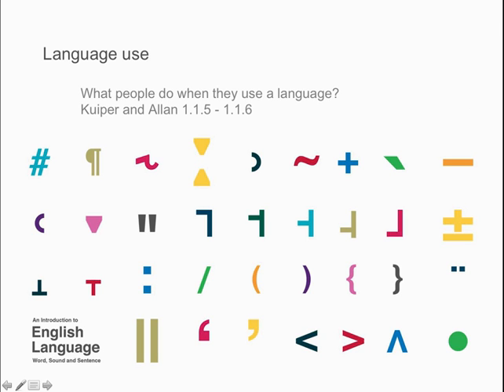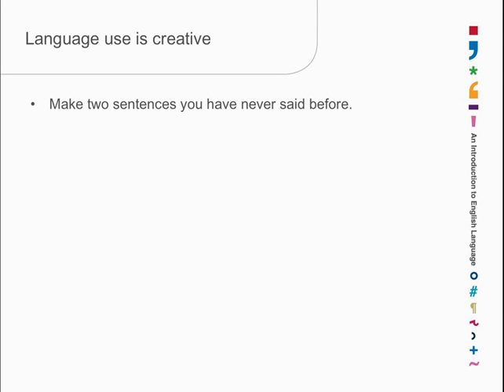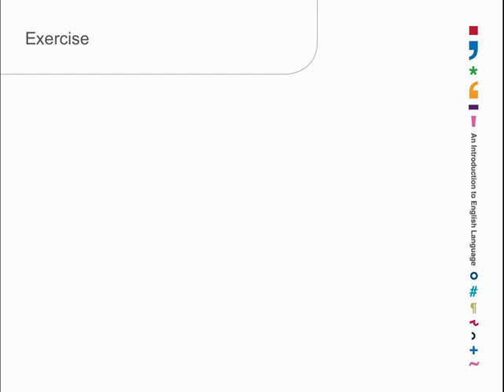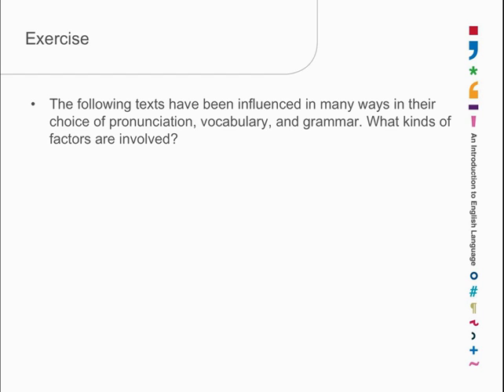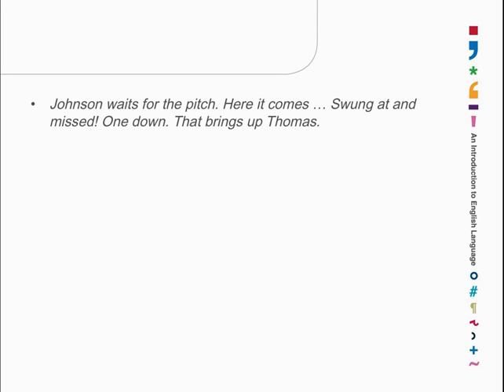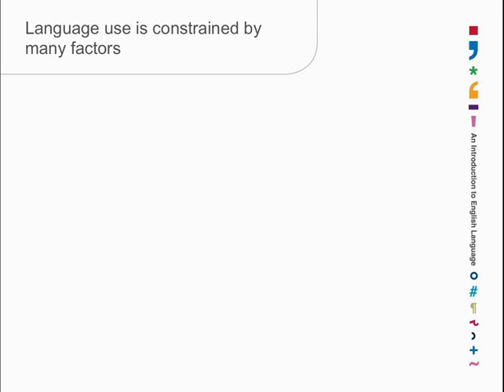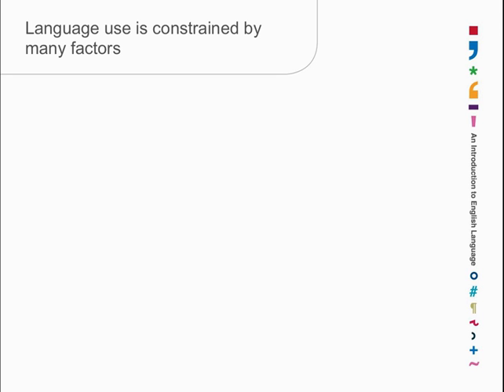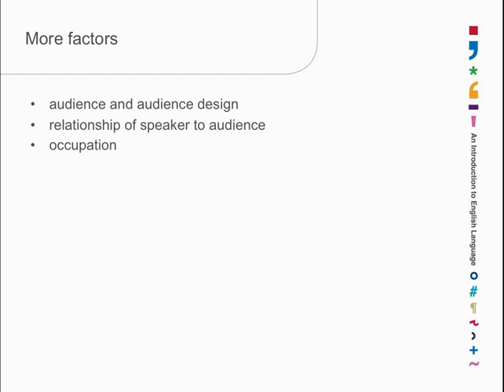Chapter 1.1.5-1.1.6: Language use - Kuiper and Allan